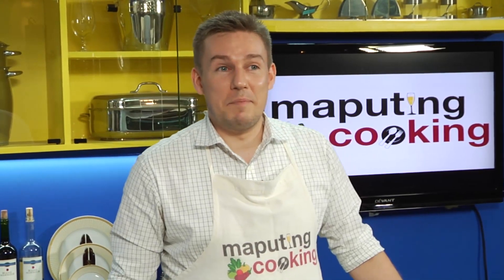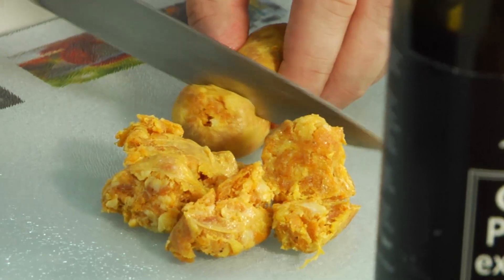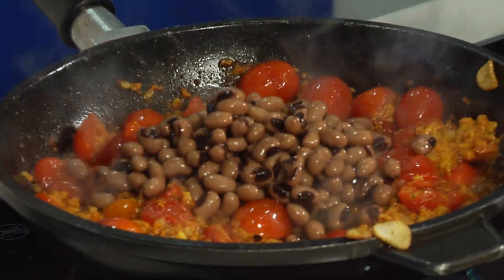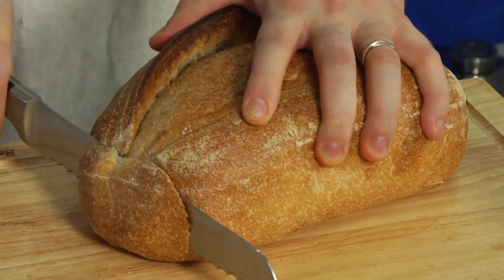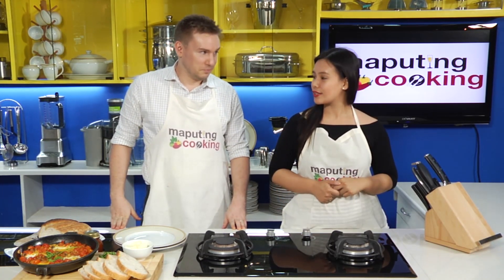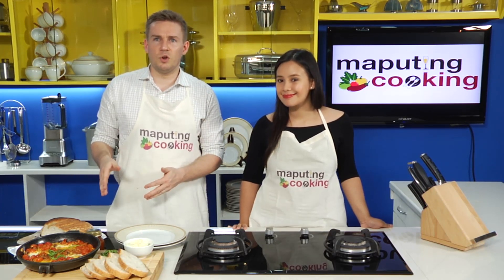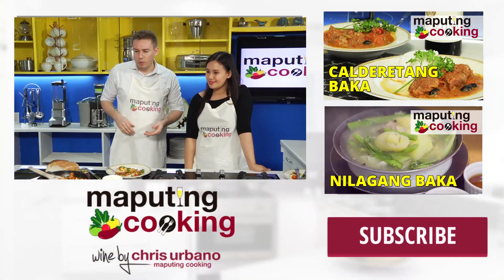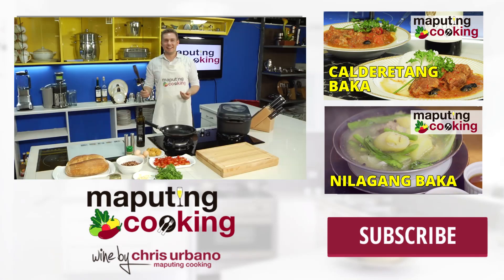Longganisa Baked Eggs | Filipino Cooking with a twist by Chris Urbano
Longsilog with a twist?! Yes, we're not kidding here at Maputing Cooking!

Longsilog or short for longganisa, sinangag, itlog is one of Pinoys favorite breakfasts of all time. It is up there with tapsilog, hotsilog, chicksilog, bangsilog, malingsilog, tocilog and all the sinangag-itlog combo that you can think of. Put sinangag or fried rice and egg (sunny side up or scrambled) in there and you will surely get the panlasang Pinoy in.

In this episode, Chris Urbano of Maputing Cooking will give a twist to longsilog, by taking out the sinangag out, in place of a bread, a nice mix of Filipino and Australian breakfast. Mga kababayan, don't cross this one out yet, even without the sinangag, you will surely love how the Tagalog speaking Australian gives our longsilog justice!

Want to know how to cook longsilog with a twist? Let white guy Chris Urbano teach you how!

Try it out and let us know what you think!

Twitter and Instagram: @thefoodscout

Features music from indie band Kelbasa – check out their other stuff and like their stuff